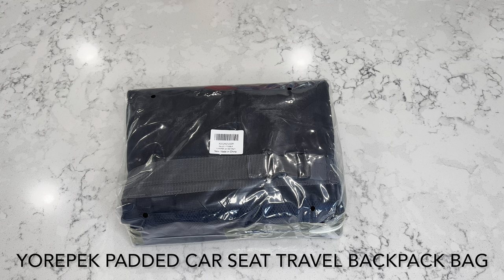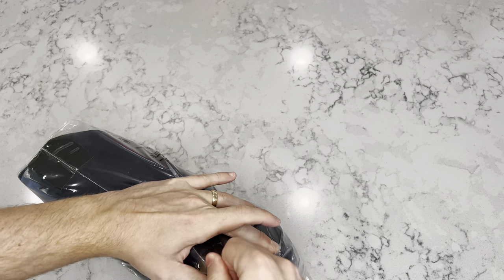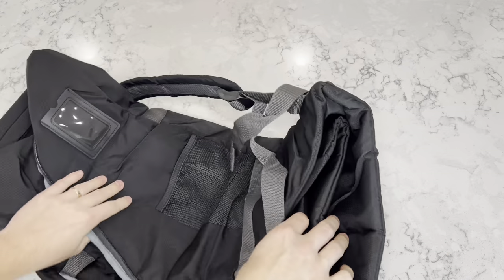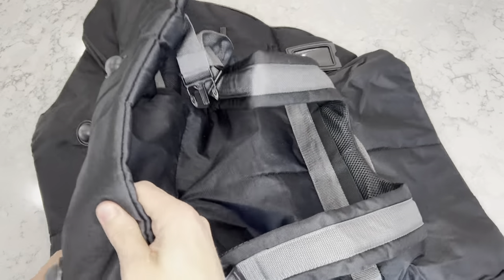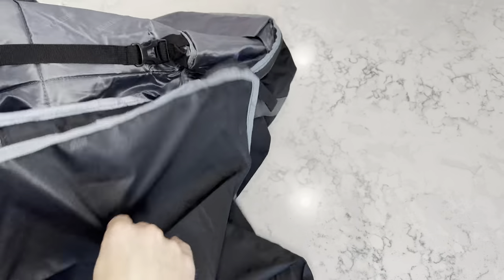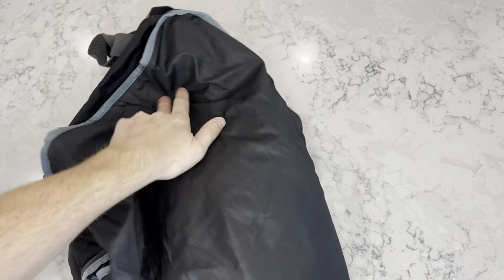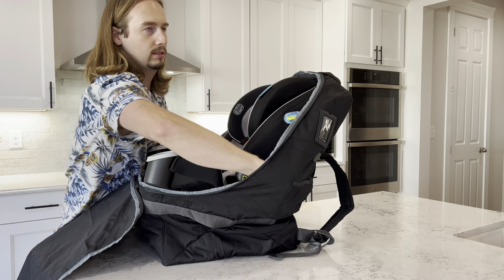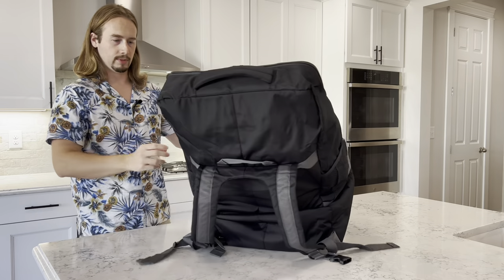Unboxing Padded Car Seat Travel Backpack Bag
- Premium & Durable --- Ideal Travel Backpack for Car Seat
Make traveling with baby / toddler / young children more easier.
Car seat travel bag allows parents to protect child's car seat when traveling outside.
Features padded adjustable straps for carrying comfort, padded cushion protection for car seat safety

Being Your Gifts Choice for new parents /Friends
✔ Great Holiday Gifts for Family with kids, Air Travel with car seat on summer vocation.

✔ Recommend Item for Family Outing / International Airplane Travel / Weekend Getaways / Holiday Traveling with baby.

✔ Travel with baby car seat / stroller as checked baggage for no additional charge. Check airline policy first.

Product Specification:

Dimension: 28 x 18 x 18 inch
Weight: 3.02 lbs (1.37kg)
Material: Heavy-Duty Water-Resistant Polyester Fabric
Highlight Features:

- Ultra Compatibility: 28 x 18 x 18 inches, most popular brands car seats fit in universal carseat travel bags easily

- Convenient Storage: Packing instructions printed on carseat cover surface makes it easier to pack or fold flat for easy storage for future use

- Easy to clean material provides protection to toddler or infant car seat from airport terminals

- Padded adjustable shoulder straps brings you great comfort while waist strap is ergonomically designed for shift the weight for wearing

- Thick foam padding ensures airplane TSA compliant luggage carrier's safety while you are on the go

- Name tag pocket offers easy access to identifying your personal luggage during busy trip or in crowded airport

✔ Nice present / holidays gifts for parents, fathers, mothers, men, women

Padded Car Seat Travel Backpack Bag,Durable Large Backpack for Car Seats,Airport Gate Check Bag,Carseat Carrier Bag,Infant Seat Travel Bag with Padded Shoulder Strap,Travel Carseat Cover,Black